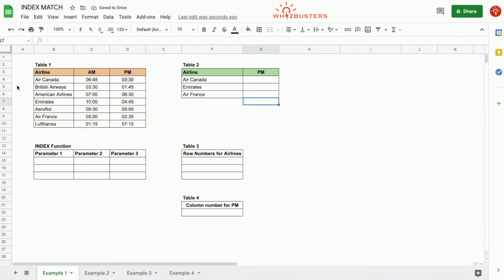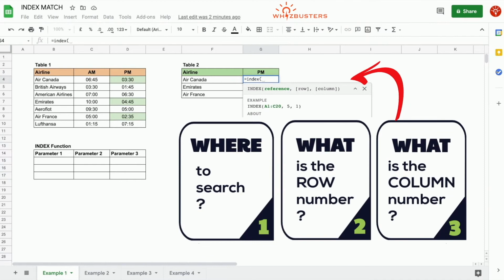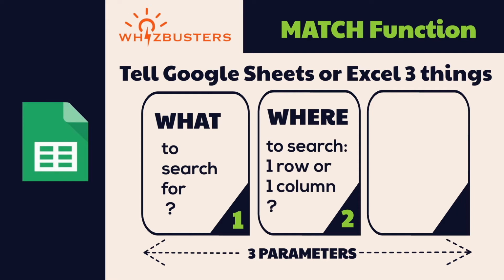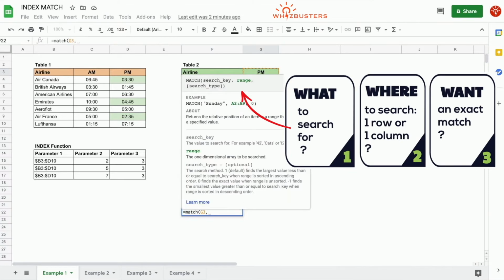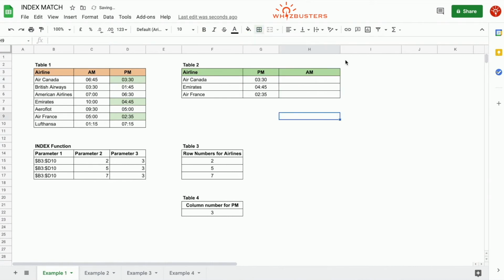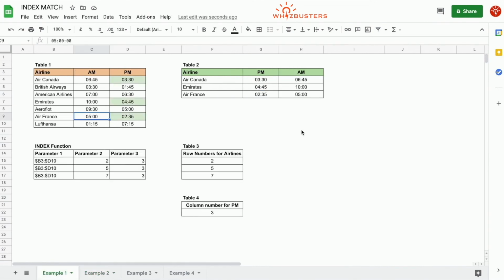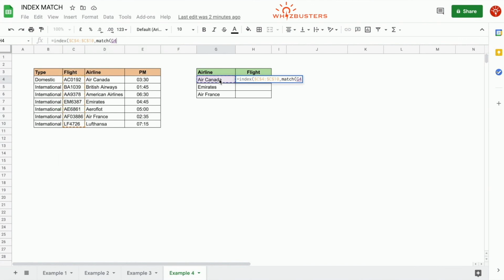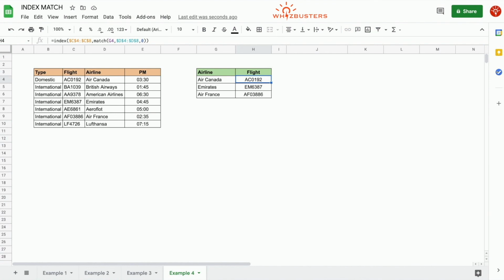INDEX MATCH - The ULTIMATE Guide - Use this instead of VLOOKUP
The INDEX MATCH combination allows flexibility in retrieving values from a table. Master the INDEX MATCH combination with this tutorial. II’ll explain each function, how to combine them, an easy way of using the INDEX function why you should use this instead of VLOOKUP and how to avoid errors when using this combination.

Additional this tutorial includes a comparison between Excel and Google Sheets

Time Stamps
00:00:00 Objective
00:00:50 INDEX function explained
00:03:51 Why use MATCH within INDEX and MATCH function explained
00:06:55 INDEX MATCH combined
00:08:32 Easy way of INDEX and MATCH combination
00:10:04 Benefits of INDEX MATCH versus VLOOKUP
00:12:06 How to avoid ERRORS with INDEX MATCH